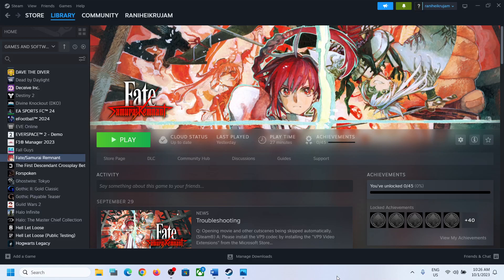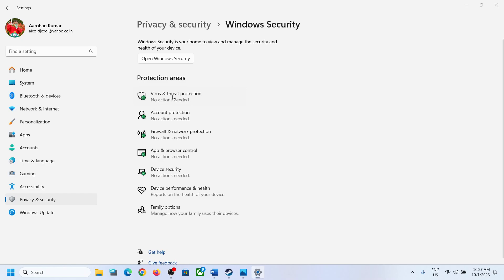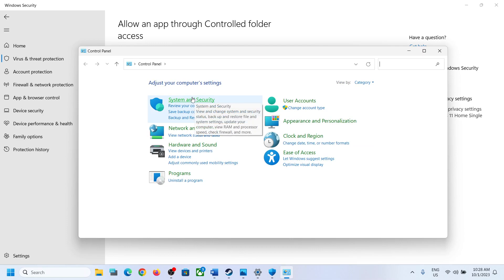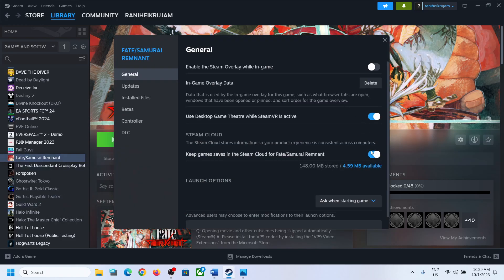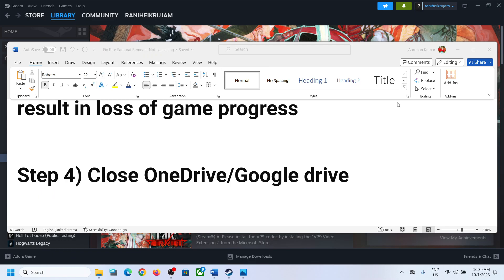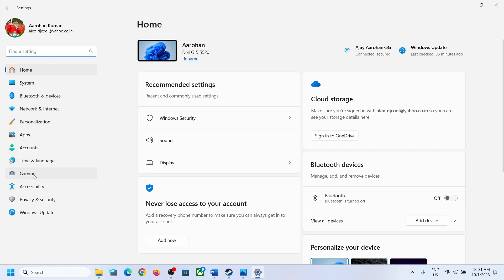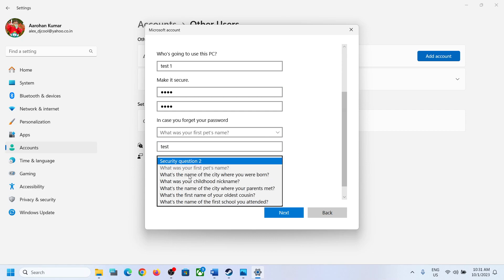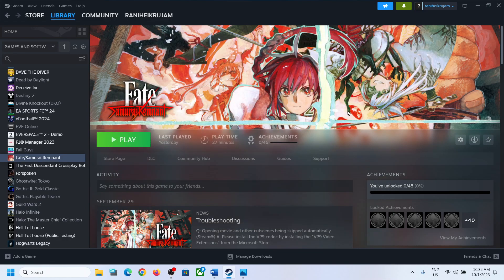Fix Fate Samurai Remnant Not Saving/Cannot Create Saving Data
Fix Unable to Save Fate Samurai Remnant,Fix Fate Samurai Remnant cannot create saving data,Fix Fate Samurai Remnant Failed To Create Save Files
Step 2) Disable Steam Cloud
Step 3) Delete Save folder in Documents, this will result in loss of game progress
Step 4) Close OneDrive/Google drive
Step 5) Make sure Windows Username does not have any special character